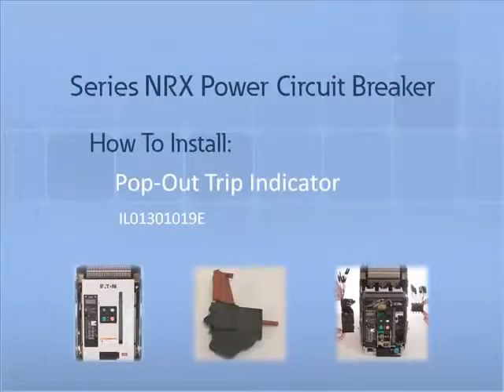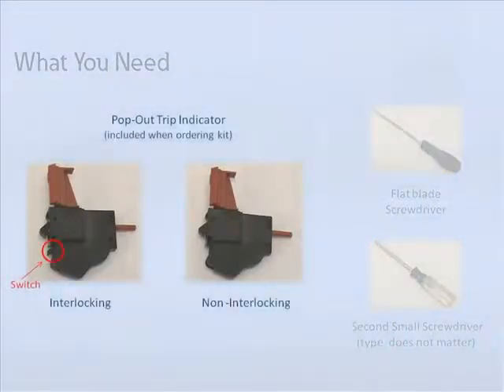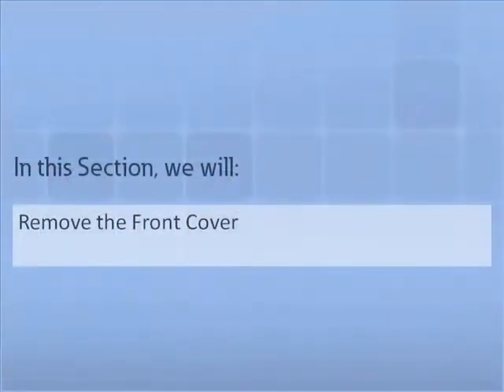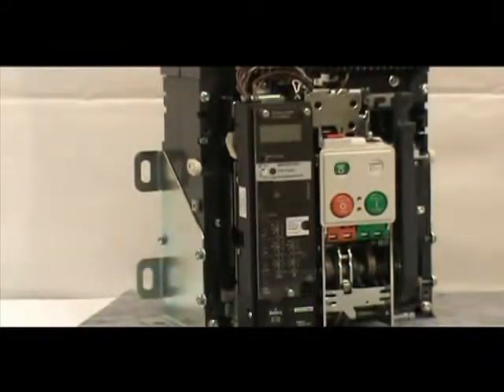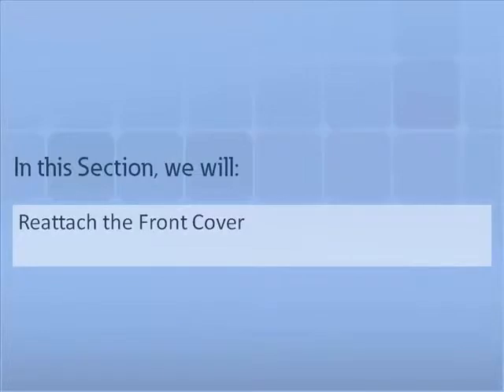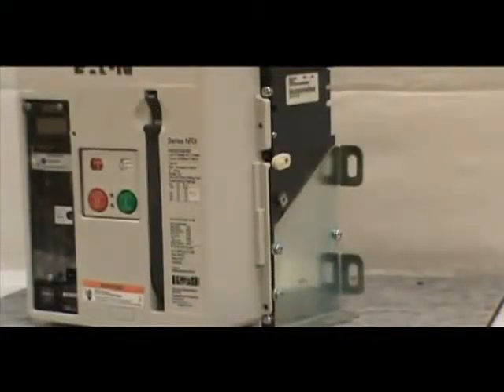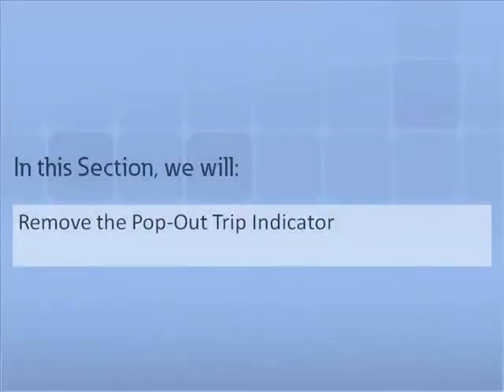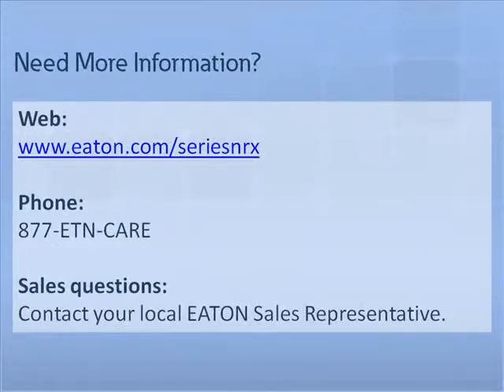Eaton Series NRX, How to install the Pop Out Trip Indicator